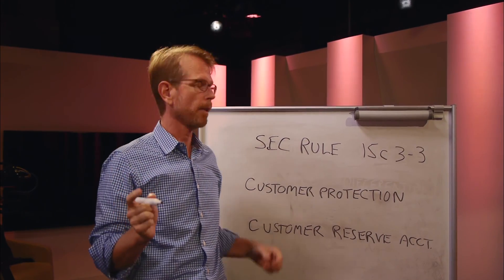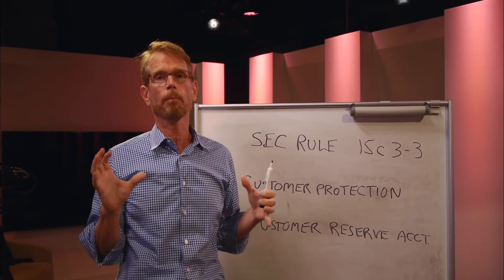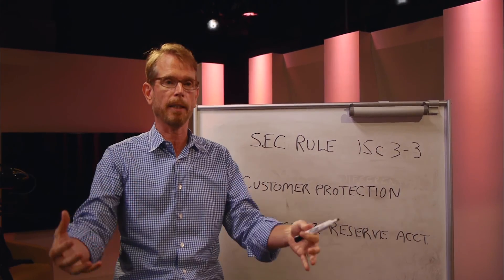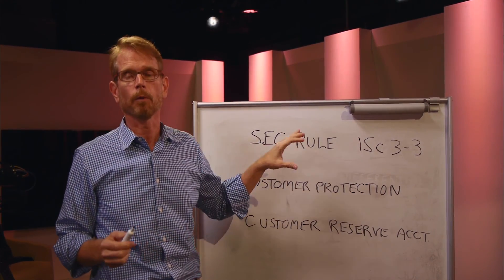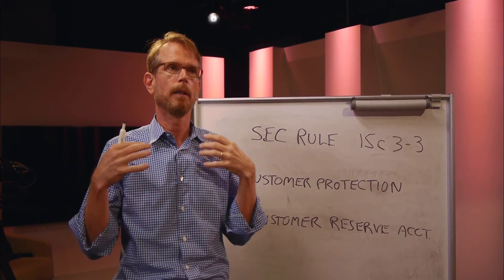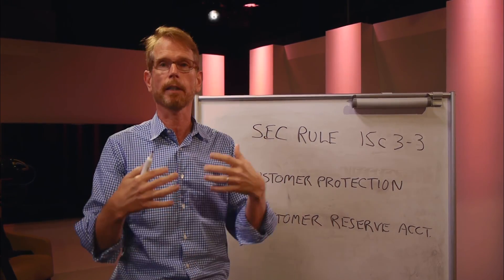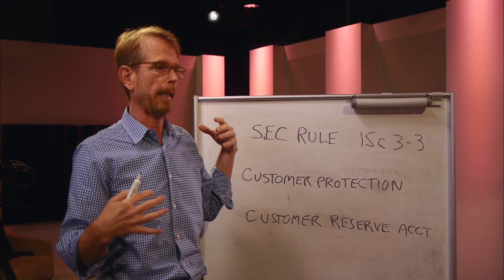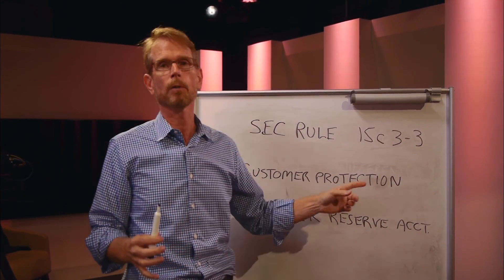SEC Customer Protection Rule 15c3-3 Explained - NYIF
New York Institute of Finance instructor Jack Farmer explains SEC Customer Protection Rule 15c3-3. to browse finance courses.